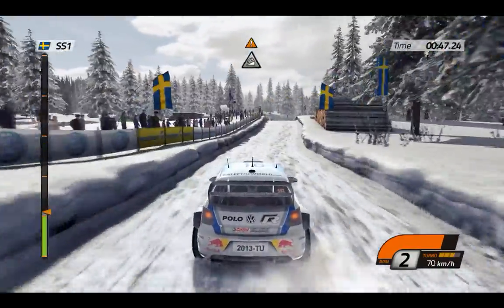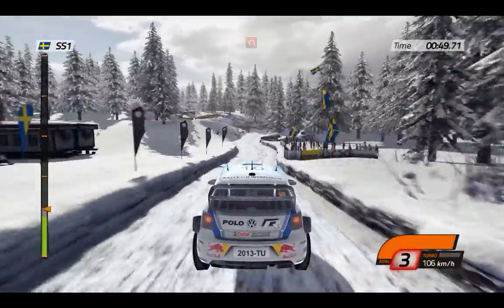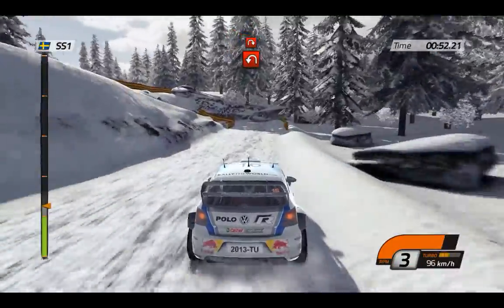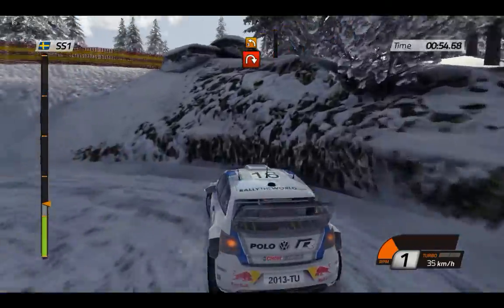WRC 4 FIA World Rally Championship Gameplay: Season 4 Career Mode Part 120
WRC: Sweden SS1 - Rallye Sweden Lesjofors

Difficulty: Intermediate
No Rewind

WRC 4 FIA World Rally Championship will be released on the PlayStation 3, Xbox 360 and PC and Playstation Vita in October 2013 in Europe. It is the fourth installment in Milestone's rebooted WRC series and is the official video game of the 2013 FIA World Rally Championship, featuring cars and rallies from the 2013 season, including support categories.